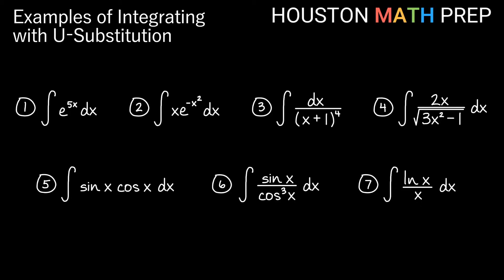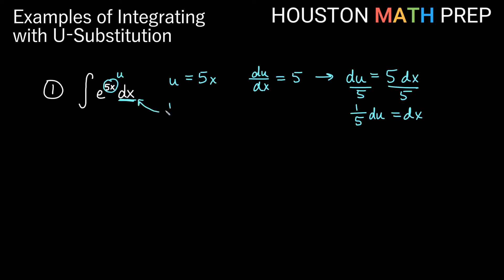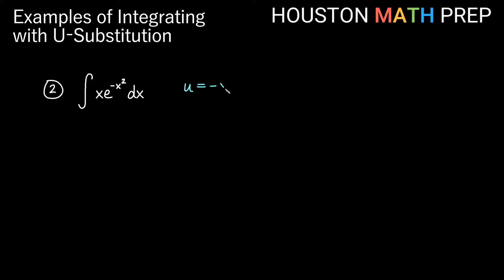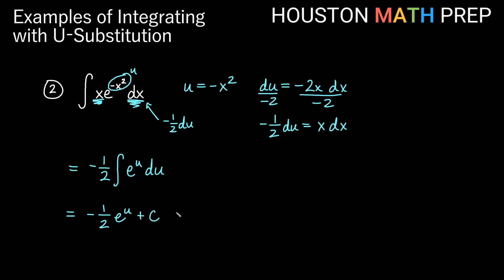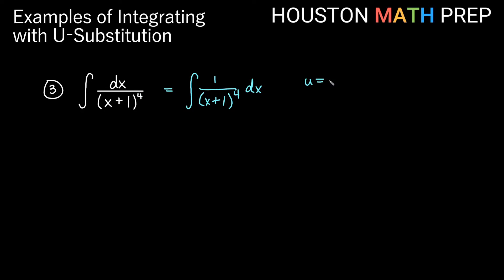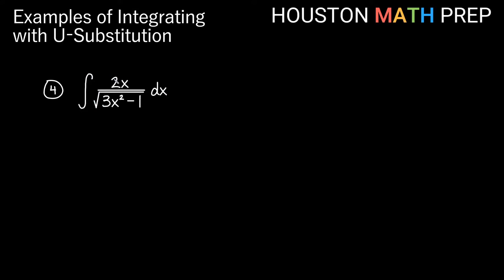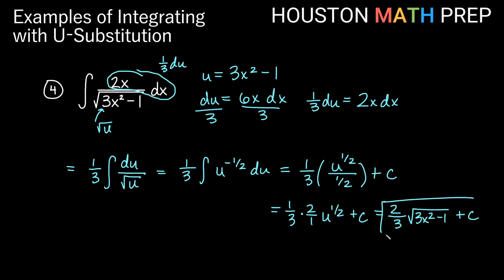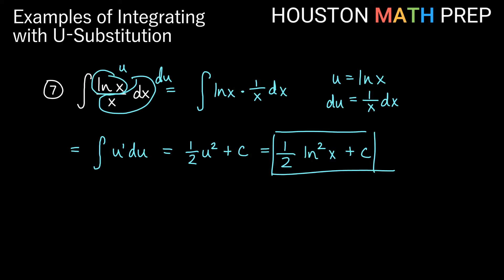Integration with U Substitution (Indefinite Integral Examples)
This Calculus 1 video on integrals works several examples of integration using u substitution. We show all of the examples for integration, so you can skip to a particular u substitution example if you like. For each example of integration by substitution here, we describe how to think through the steps of choosing u and finding du.
0:00  Example 1
2:28  Example 2
4:31  Example 3
7:15  Example 4
10:42  Example 5
13:59  Example 6
16:59  Example 7